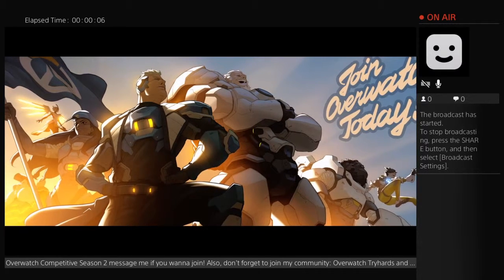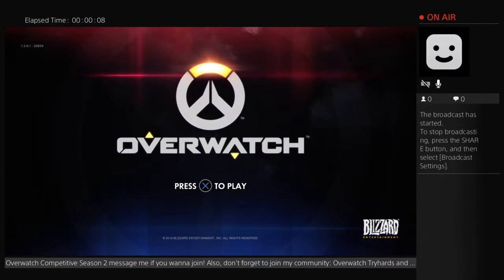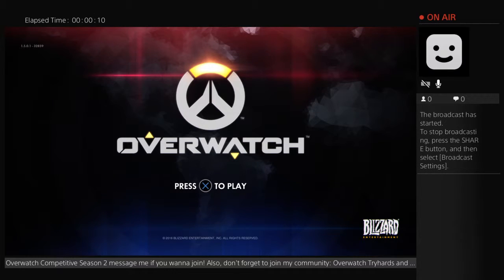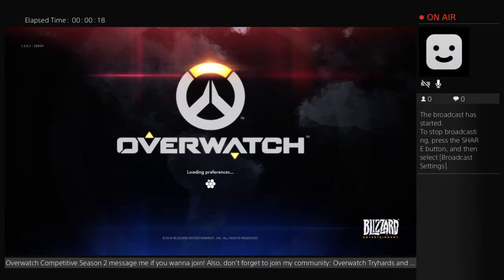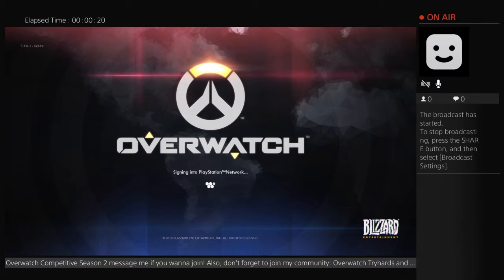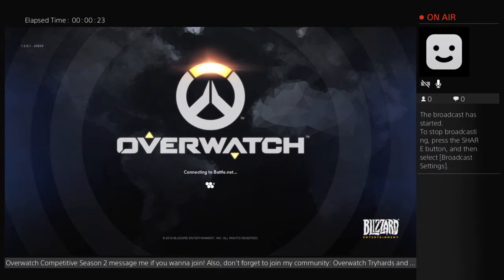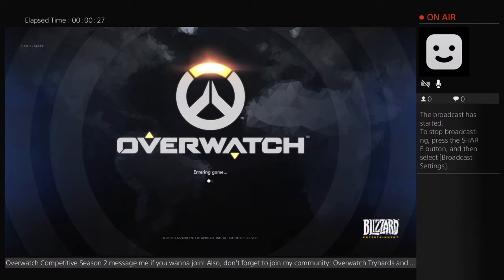Overwatch Sombra Trophy Guide Part 1!